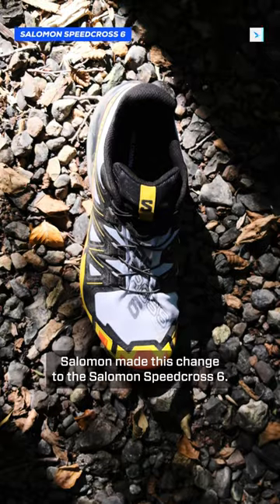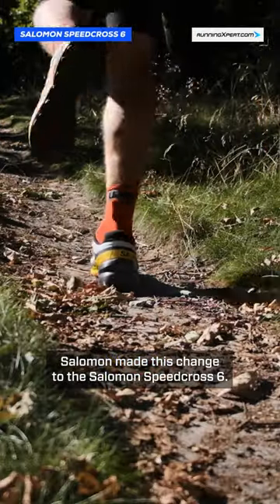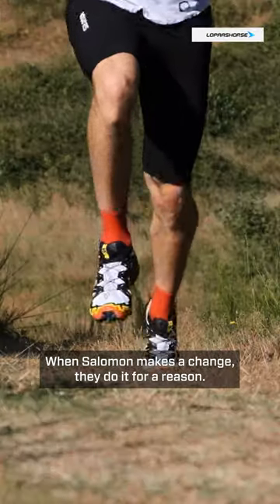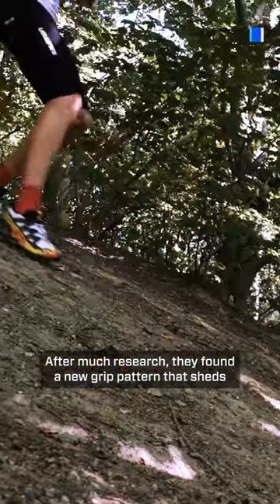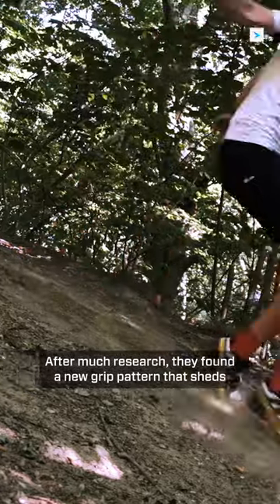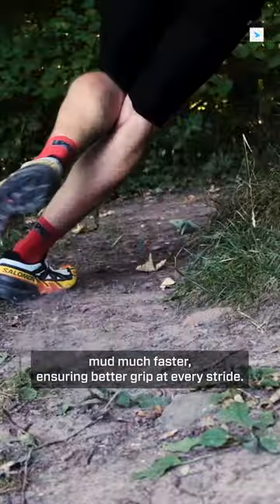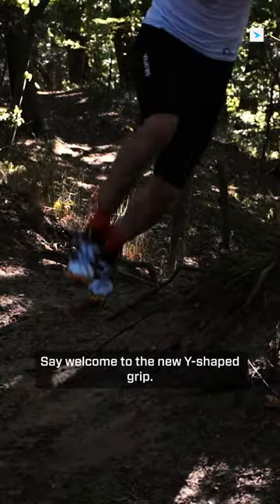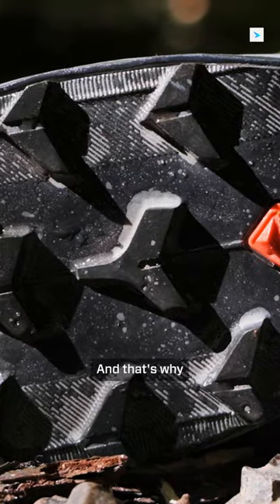Salomon Speedcross 6 - Big new update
Check out the new Salomon Speedcross 6 with new and improved updates to make running fast on trail even more fun!